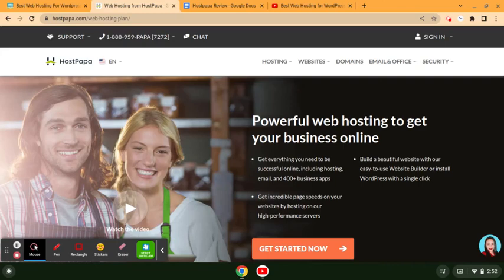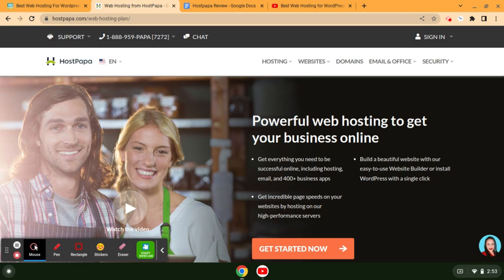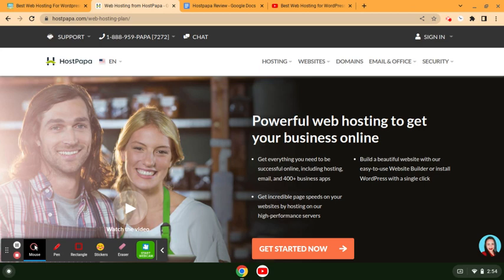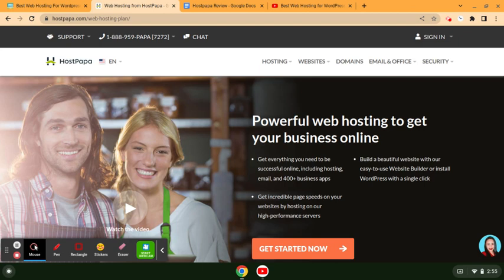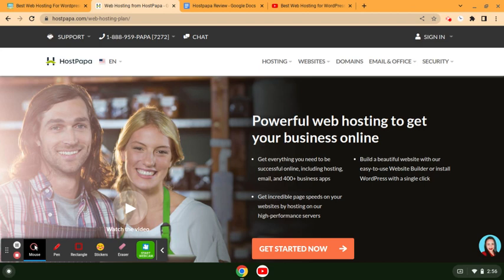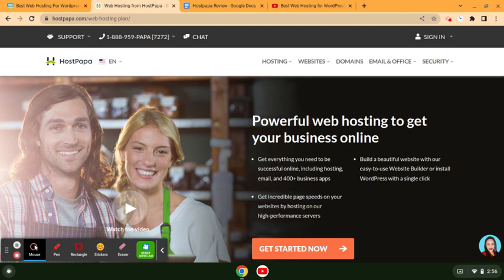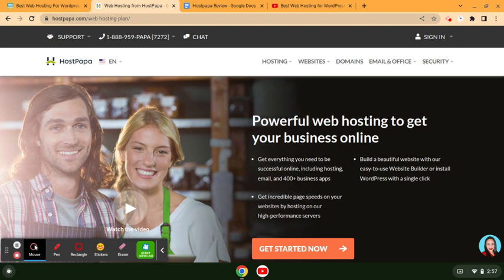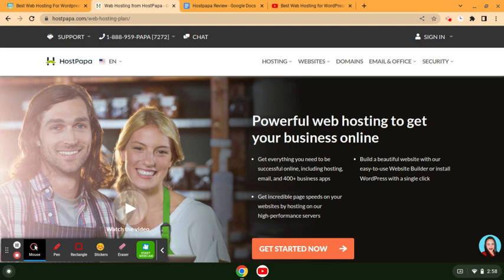Hostpapa Black Friday Deals 2023: Best Way For Beginners To Create Websites (Hostpapa Coupon Code)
*Click HERE to Access Hostpapa Hosting Discount NOW (Up to 35% OFF)
Deals Start November 13 - 30th

There are some awesome Hostpapa Balck Friday Deals for 2023 where you will save up to 35% OFF on shared hosting, Wordpress hosting and VPS hosting services.

There are 4 plans that you can choose from that are very simple to understand. You have the option of creating 1 website, blog or eCommerce store online  or unlimited websites depending on your goals. Pricing starts at only $1.92/month on 36 months of web hosting.

Hostpapa is a privately owned Canadian web hosting provider that is not owned by EIG. The Starter plans allows beginners to create 1 websites online for only $1.92/month. However, the Business and Business Pro plans allow you to create unlimited websites online. These provide more flexibility and wiggle room for bloggers, affiliate marketers, network marketers, small business owners and those needing to accomplish several projects online.

With Hostpapa web hosting plans you get FREE Domains, FREE SSL certificates, great security with Sitelock, DDoS protection to protect sites from spam, hackers, and malware. They have unlimited bandwidth and storage.

You can easily create websites using Wordpress without html or coding experience. I really like Hostpapa's friendly customer service and platform that they have in place for hosting websites. They have really great uptime performance of 99.9% on their servers which is extremely important for your business. Great 24/7 customer support.

Does your current website get 1,000 visitors per day now? If so, then you can migrate your website today using these 2 recommended Managed hosting providers:

[Get Started with $1]

Need A Freelancer?

How to Earn a 6-Figure Side-Income Online - Free Training